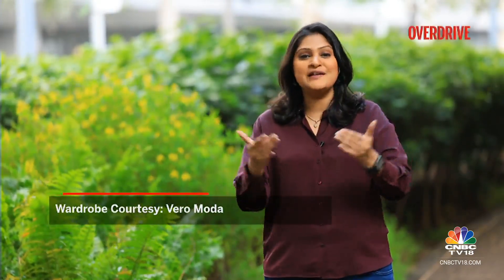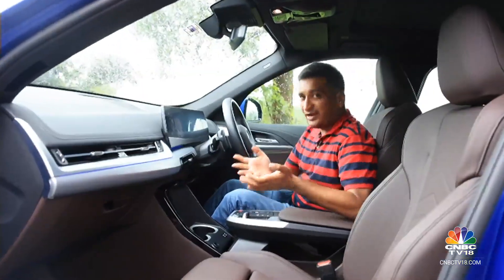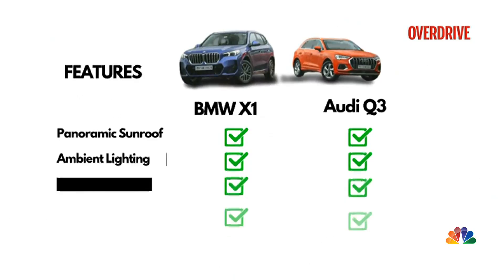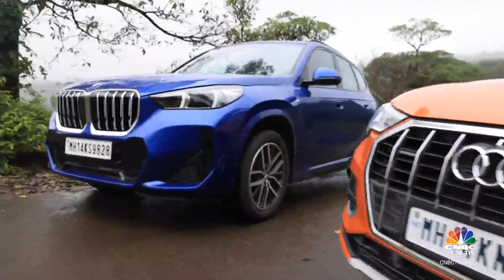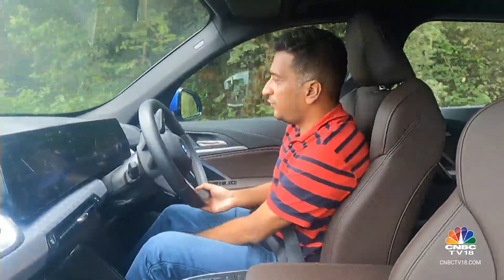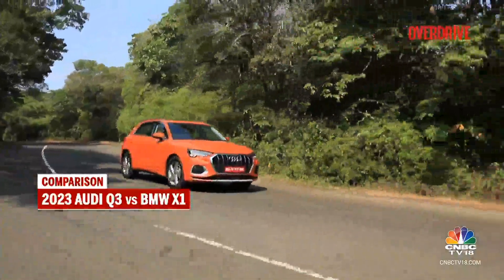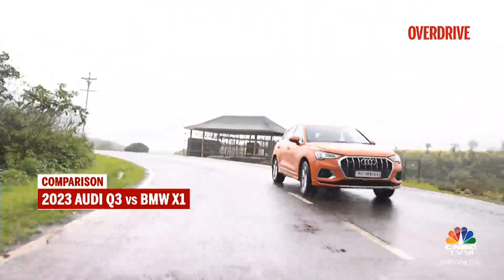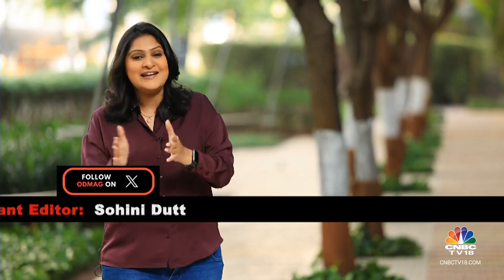Renewing The Old Rivalry: 2023 BMW X1 Takes On The Audi Q3 | A Clash Of The Titans | CNBC TV18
In this segment of Overdrive, we bring you a detailed comparison review of 2023 BMW X1 vs the Audi Q3. Take a look.

n18oc_business